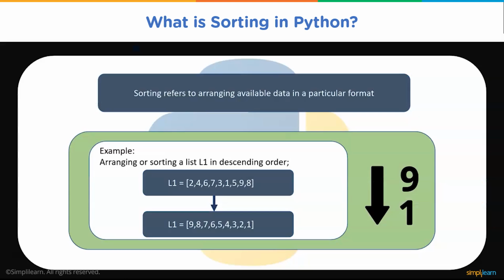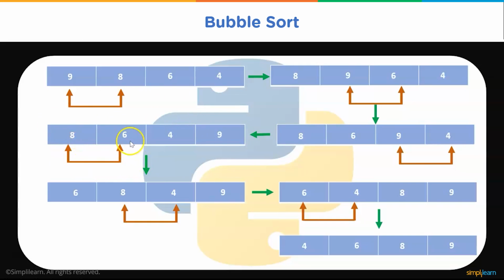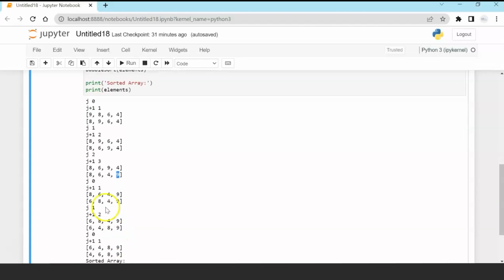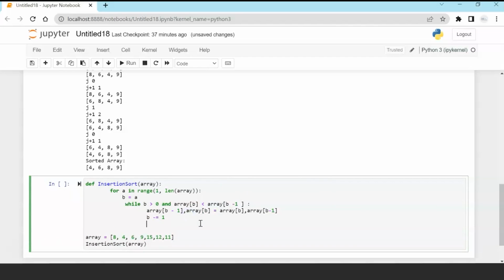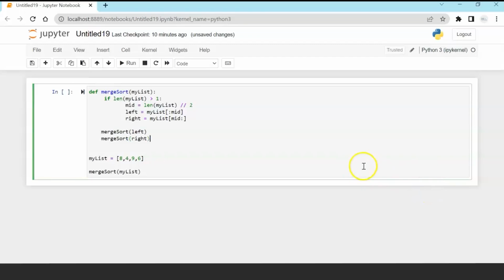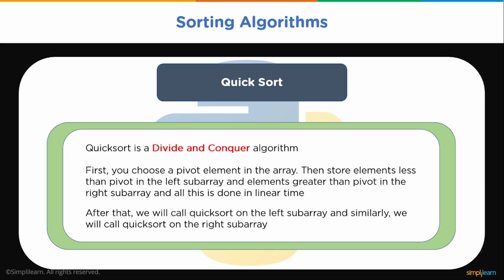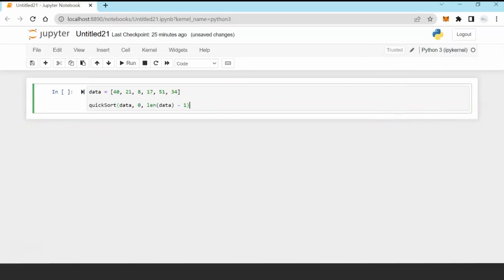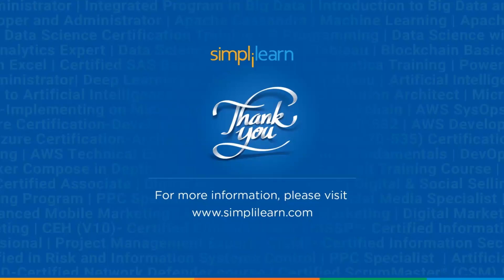Sorting In Python Explained | Python Sorting Algorithms | Python Tutorial For Beginners |Simplilearn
🔥IIT Kanpur - Professional Certificate Course in Generative AI and Machine Learning
🔥IITM Pravartak - Professional Certificate in Generative AI Machine Learning and Intelligent Control Systems
🔥IIT BHU - Post Graduate Certificate Program in Artificial Intelligence & Machine Learning

This video will introduce you to Sorting in Python and help you understand the importance of Sorting. This Python tutorial will take you through various Sorting Algorithms. The Algorithms are lined after one another, starting with Bubble Sort moving to Insertion Sort, Merge Sort, and finally Quick Sort. The demonstration examples will educate you on Sorting Algorithms.

Following topics are covered in the tutorial:

What is Sorting in Python?
Importance of Sorting
Various Sorting Algorithms
Bubble Sort
Insertion Sort
Merge Sort
Quick Sort

✅ Key Features
- Add the IBM Advantage to your Learning
- 25 Industry-relevant Projects and Integrated labs

✅ Tools Covered
- ChatGPT
- Flask
- Matplotlib
- django
- Python
- Numpy
- Pandas
- SciPy
- Keras
- OpenCV